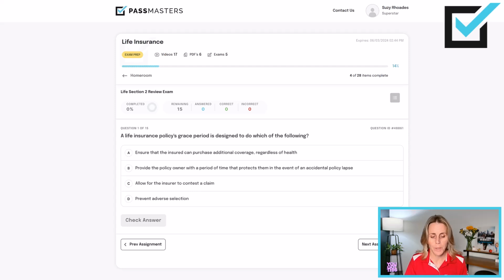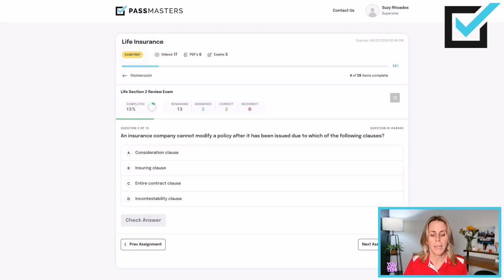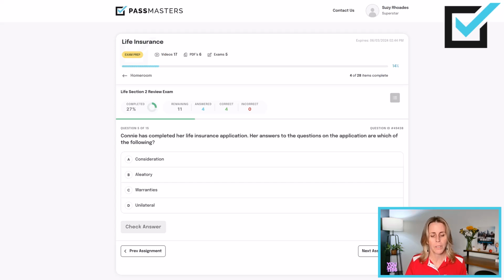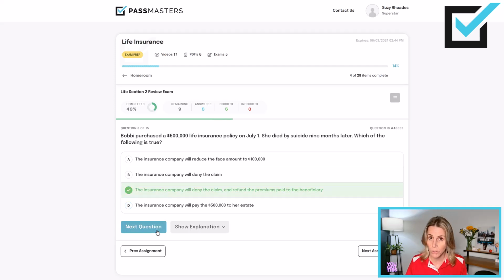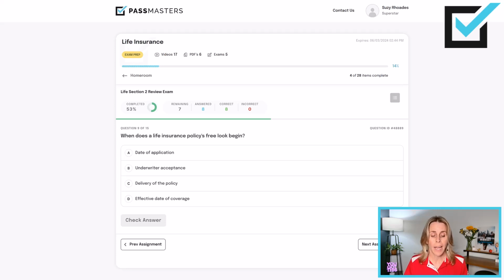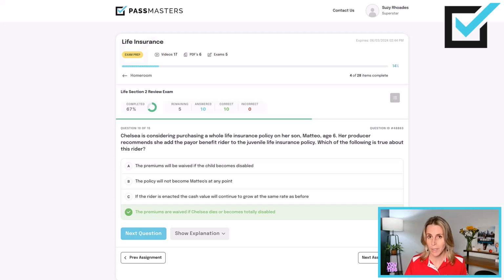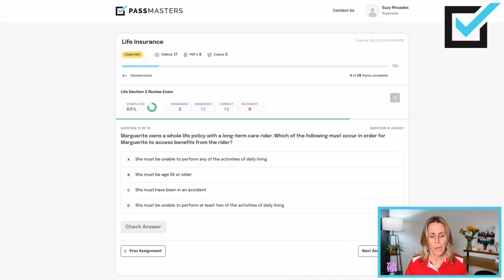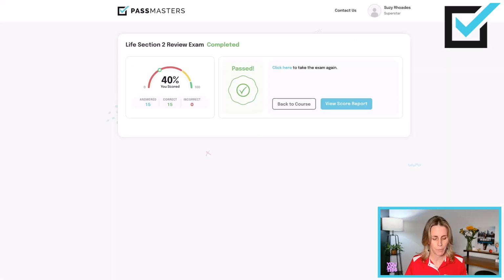15 Life Insurance Questions Explained with Suzy Rhoades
Today we review 15 questions from Section Two of the PassMasters Life Insurance Exam Prep Course; Policy Riders, Provisions, Options and Exclusions

Thanks for checking out our video, and good luck with your exams!
-Contents-
00:00 Introduction
00:24 Question 1
01:32 Question 2
02:05 Question 3
02:45 Question 4
03:33 Question 5
04:05 Question 6
05:03 Question 7
05:47 Question 8
06:24 Question 9
06:53 Question 10
08:12 Question 11
08:38 Question 12
09:35 Question 13
10:13 Question 14
10:43 Question 15